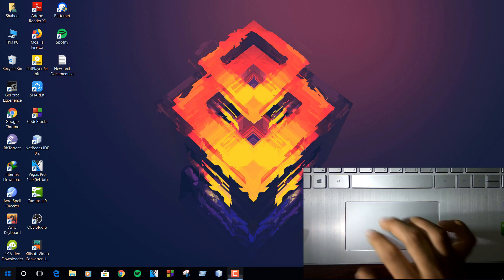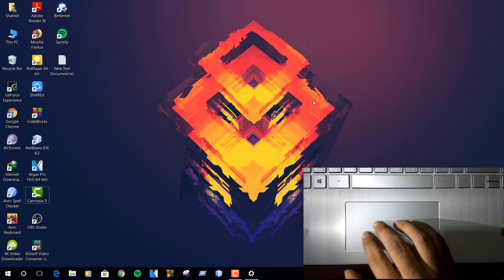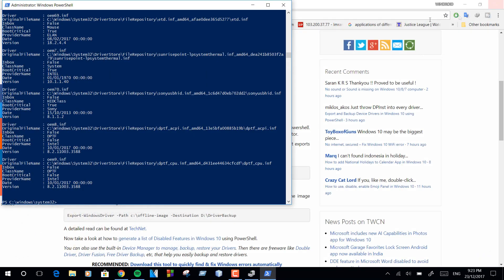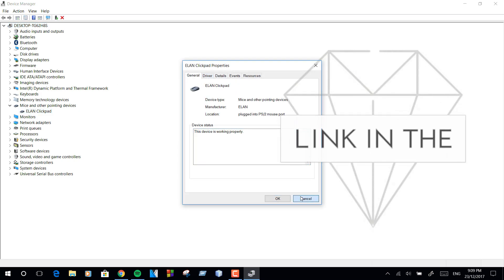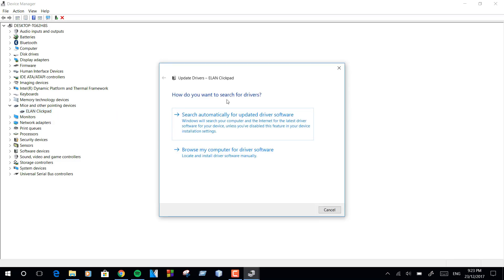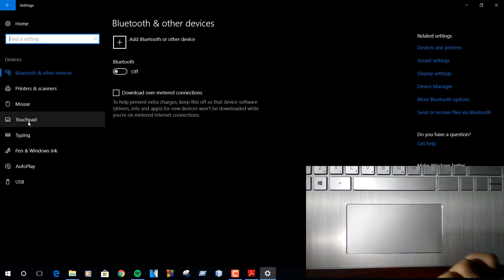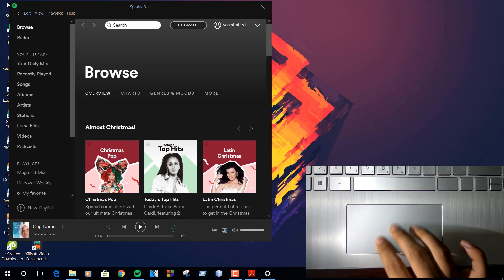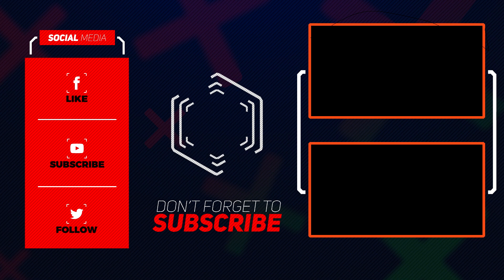How to install Precision Trackpad drivers . || Step by step guide 😎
👉👉👉After Windows 10 1903  update , this trick doesn't work .👈👈👈

Command to back up driver  :

" Export-WindowsDriver -Online -Destination D:\DriverBackup "

Windows 10 precision driver
How to install  precision trackpad driver
How to install  precision touchpad driver
clickpad
hp pavilion envey probook
dell xps inspiron
acer aspire predactor
asus zenbook pro
msi
lenevo thinkpad
Install - Precision Trackpad drivers on Windows 10 | Enable Gestures on your touchpad.
Enable Windows Precision Drivers on any Notebook.
MSI,Windows,Touchpad,driver,drivers,precision driver,hack,mod,software,download,free,razer
Razer Blade, HP Spectre
how to install precision touchpad
how to install elan touchpad driver windows 10
windows precision touchpad
controlador synaptics windows 10
how to download gesture mouse pad hp i7 drivers
windows precision touchpad on any pc
how to download elan touchpad
microsoft precision trackpad
how to upgrade your laptop to windows precision driver
how to install windows driver on track pad
how to upgrade trackpad
how to use windows precision drivers instead of synaptic
how to install touch pad diver on any lenovo laptop
how to install windows trackpad drivers
how to download elan precision touchpad in lenovo
hp spectre x360 precision touchpad
Backup drivers
Synaptics UltraNav Driver for Windows 10
Download ELAN Input Device for WDF Driver
Backup Drivers in Windows 10 using PowerShell
msi install window precission driver
install precision trackpad drivers
acer touchpad upgrade
install elan touchpad driver windows 10
convert elan touchpad to precision touchpad
elan to precision driver
install synaptics touchpad windows 10
how to download windows precision drivers